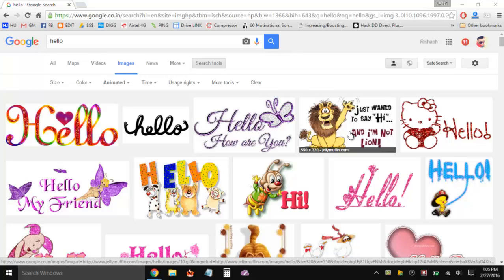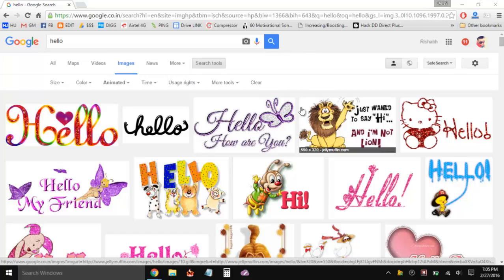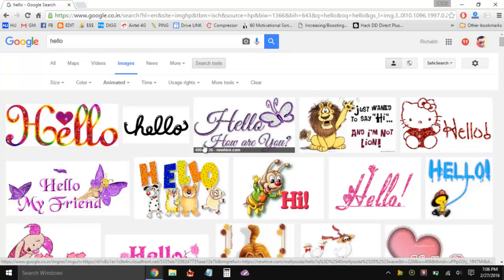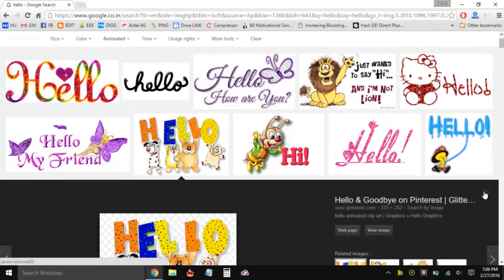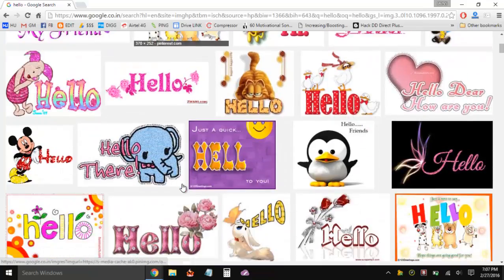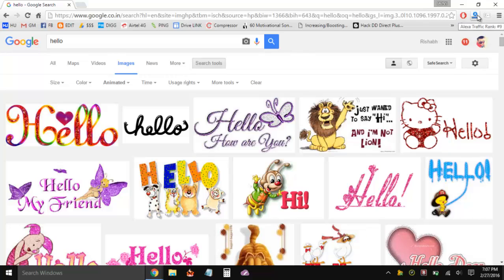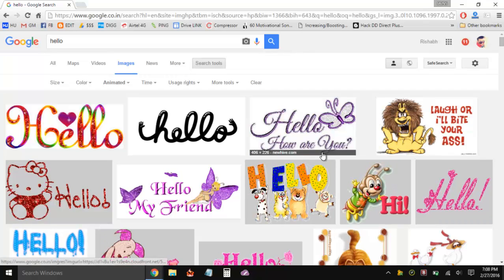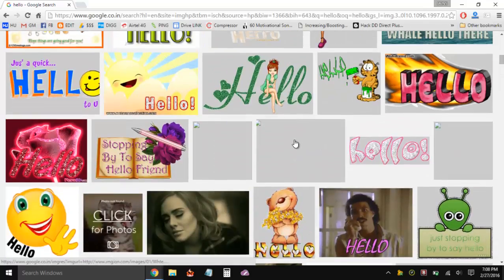How to Play GIF Images in Google Image Results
Whenever you make a search in google images for any GIF file, you might not be able to see any image showing animation, but as you click any image they show animation. Well but now with this extension you can easily play animation for every single image without clicking any of them.

Regards:
Rishabh Jain (@dmin) (@uthor) (cre@tor)